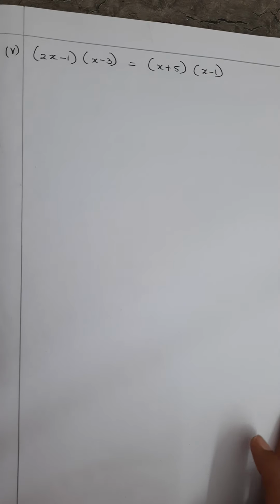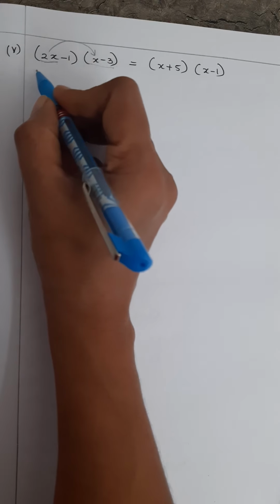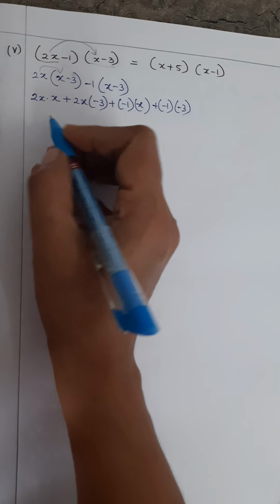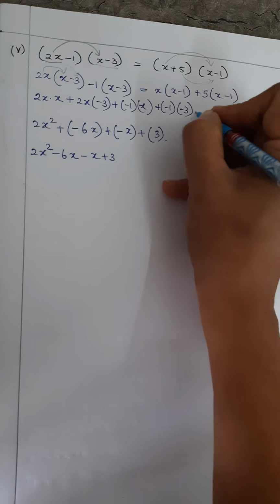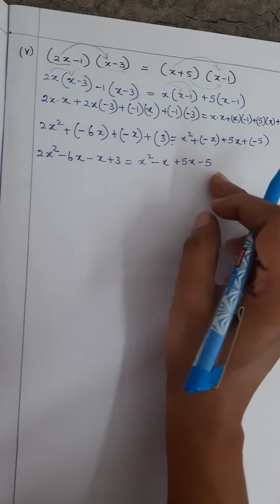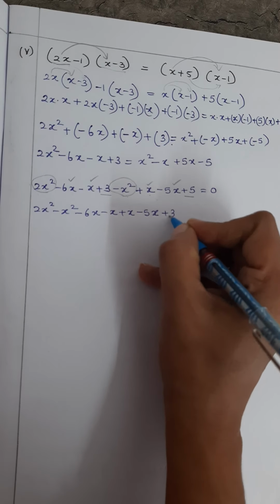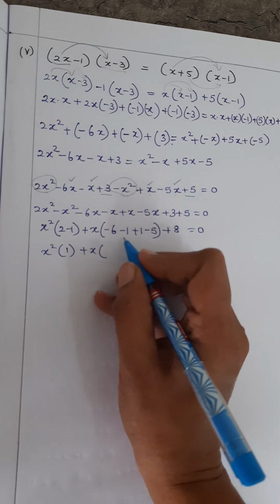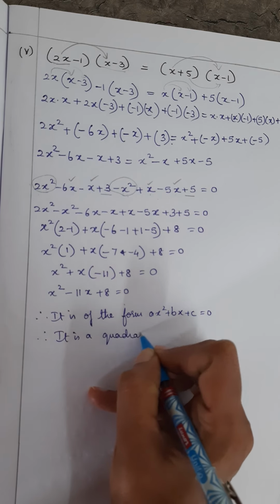Class 10 Quadratic Equation Exercise 4.1, Q.1(v)